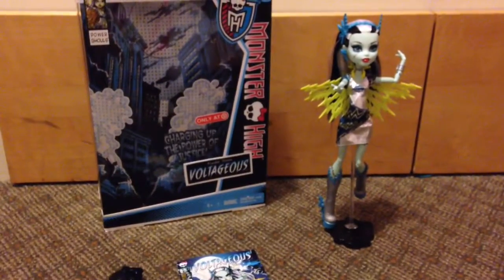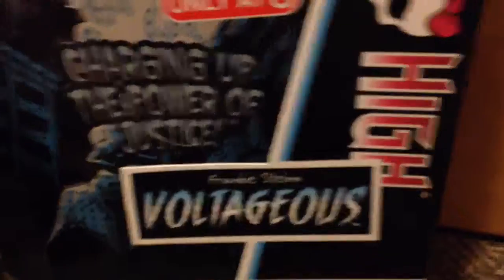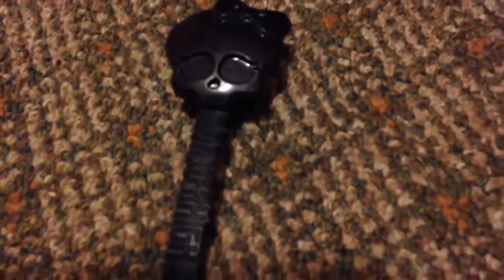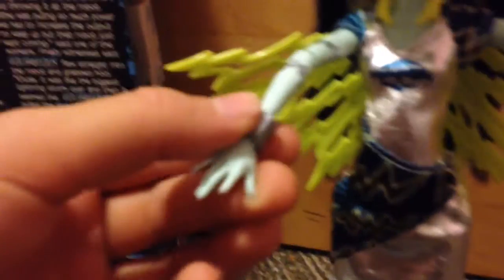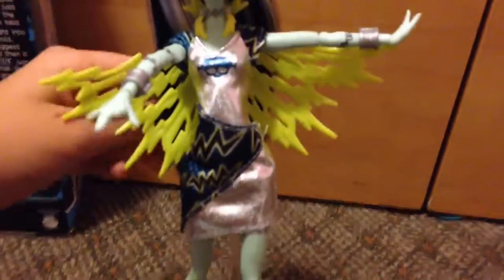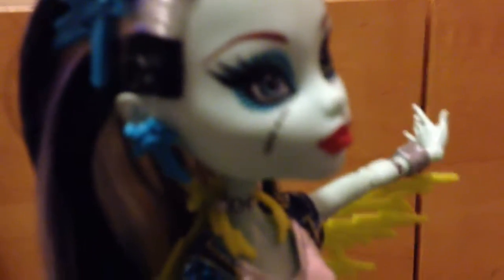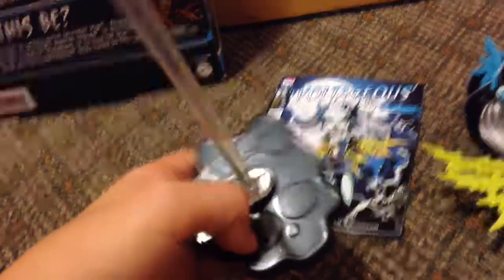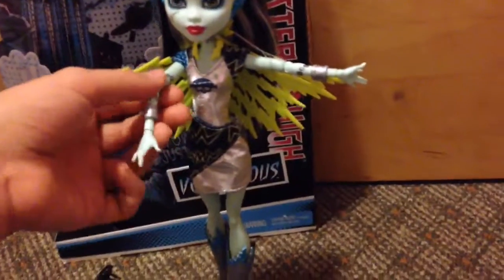Monster high Voltageous Review by missdollqueen